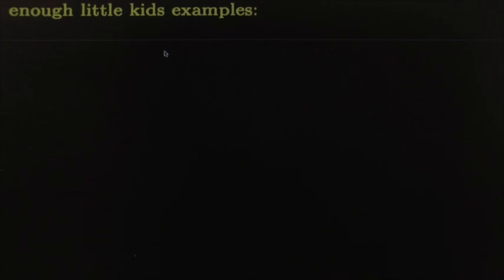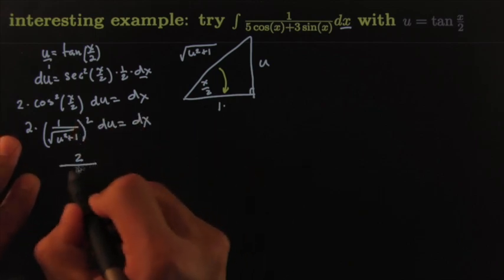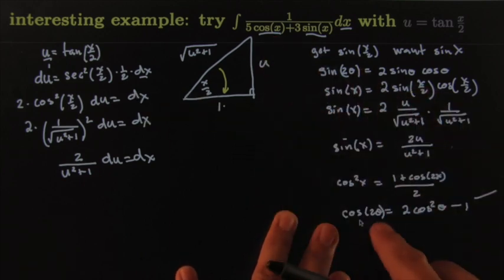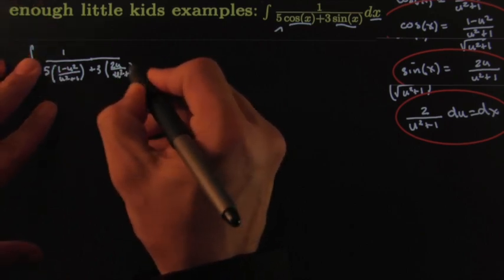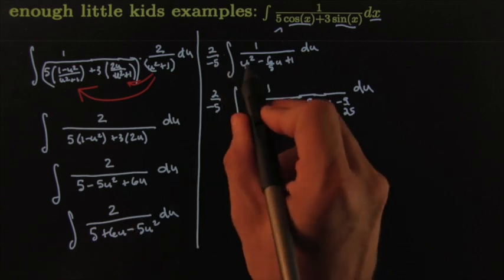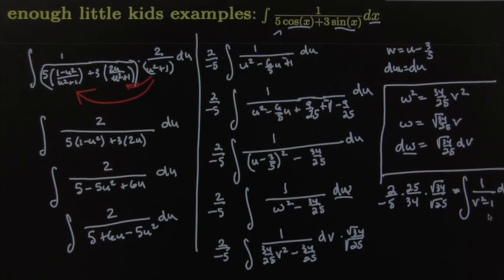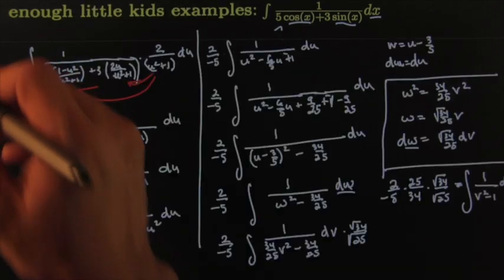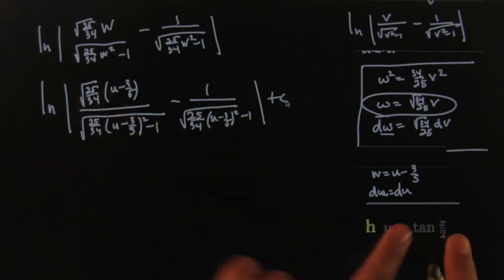weirstrass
This video is about weirstrass integrate substitution u=tan(x/2) u-subs for grown ups